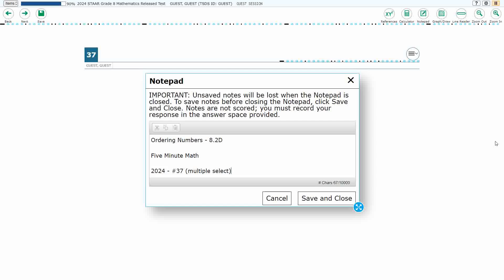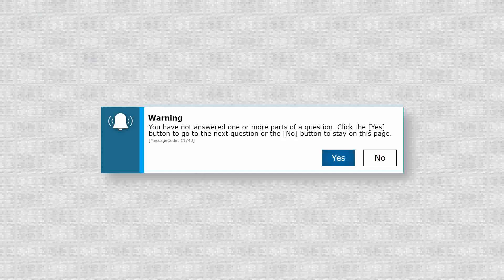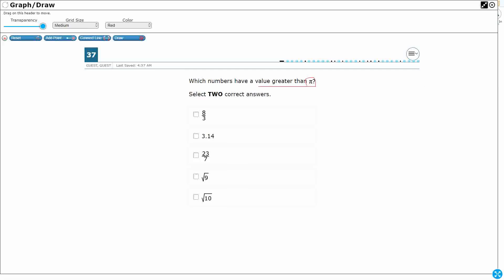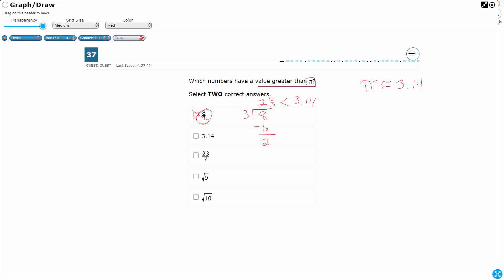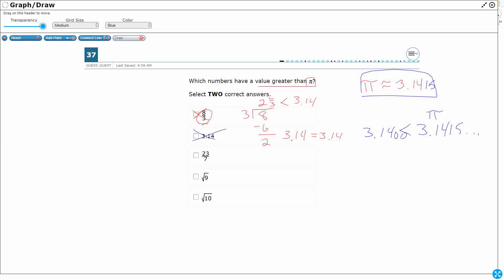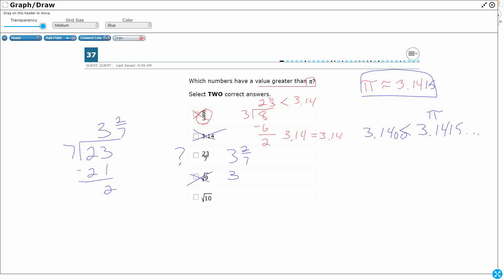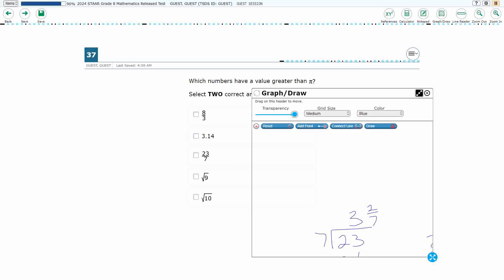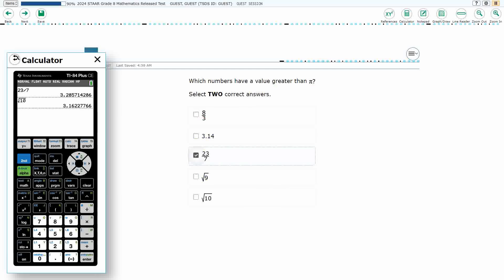8th Grade STAAR Practice Ordering Numbers (8.2D - #19)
Practice ordering a set of real numbers arising from mathematical and real-world contexts with a test item from the 2024 STAAR test (#37 - 8.2D)